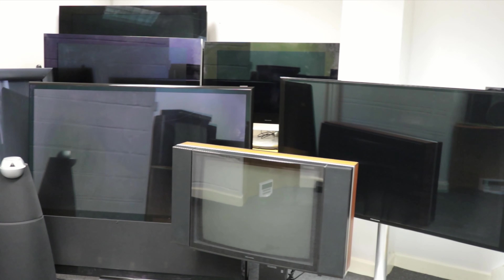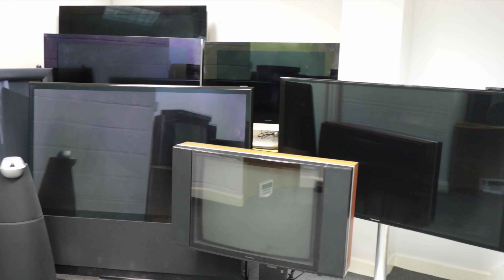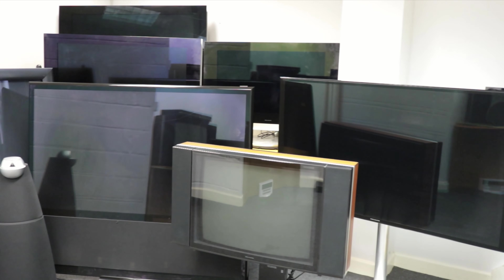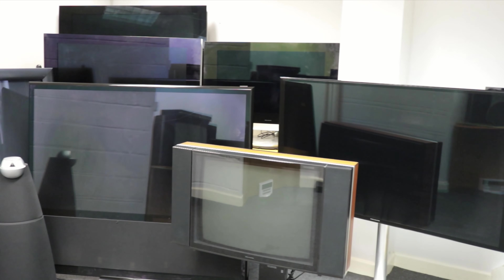Meet the new Mister BeoWorld! Mark from Multicare buys the World's biggest B&O fan website!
Welcome to the new, improved BeoWorld, run by Mark from Multicare!  Mark has taken over the running of BeoWorld.org - the World's largest independent Bang and Olufsen enthusiast website.

- Multicare are approved B&O repair agents based in the United Kingdom and B&O classic service partners for vintage B&O products.

Steve has not been paid to make this video, so you will always hear Steve's own opinions on this channel.  Every cable you will ever need for your B&O products can be seen on Steve's